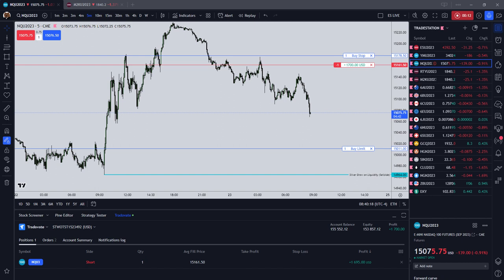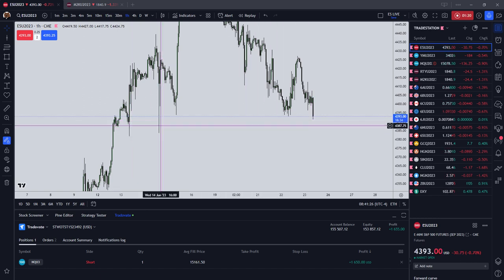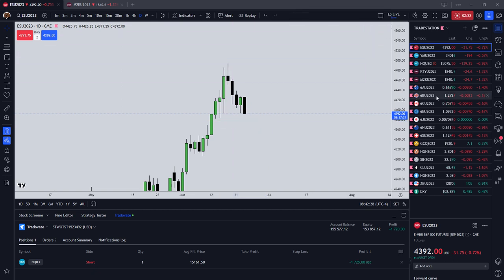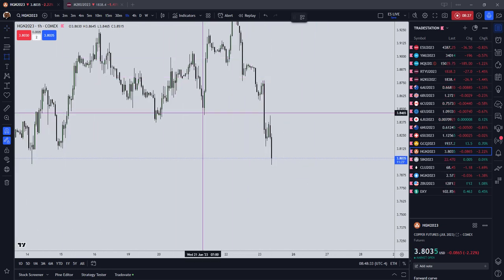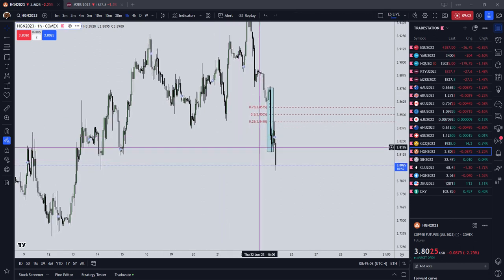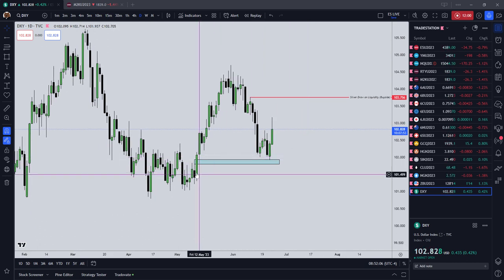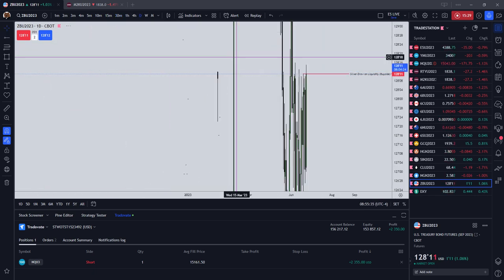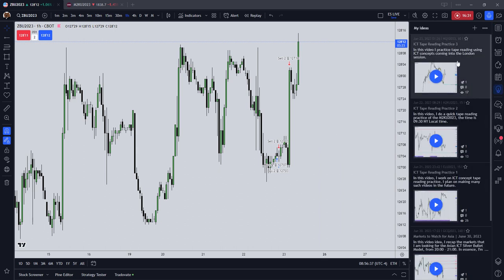ICT Tape Reading Practice 4